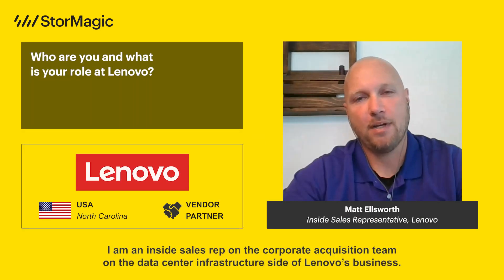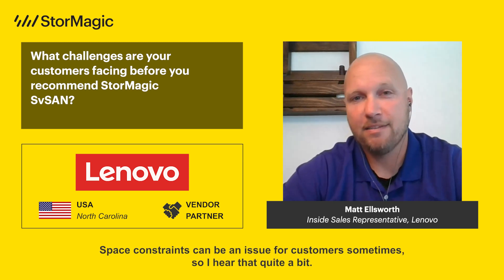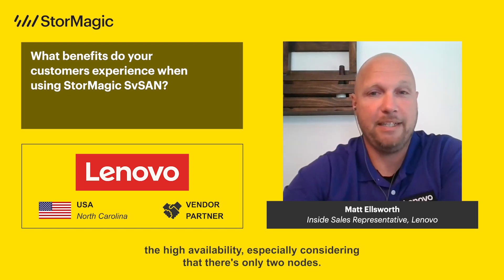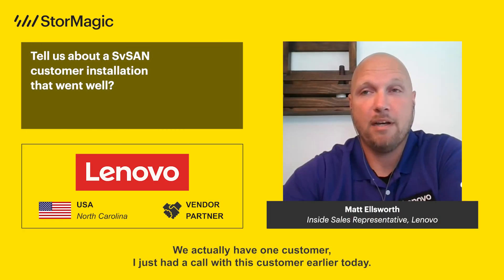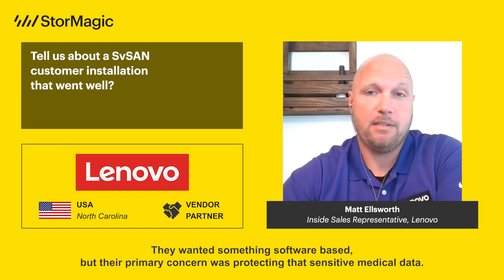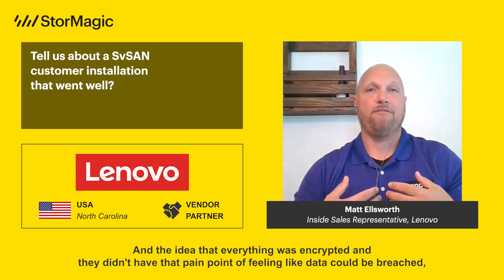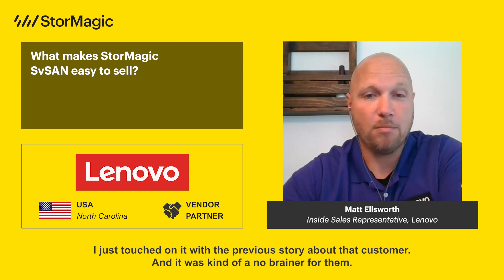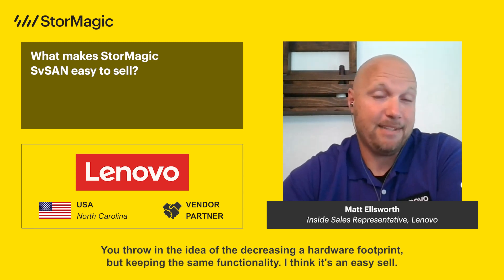Lenovo Partner Testimonial (Matt Ellsworth)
Hear from Matt Ellsworth, Inside Sales Rep at Lenovo, as he shares his experience as a StorMagic Partner - the challenges his customers face, the benefits StorMagic brings and what makes it easy to sell.

00:00 Introduction
00:04 Q1 - Name and role
00:24 Q2 - Challenges
00:57 Q3 - Benefits
01:33 Q4 - Installation
02:59 Q5 - Easy to Sell
03:38 Outro